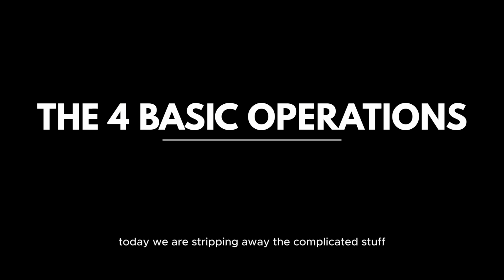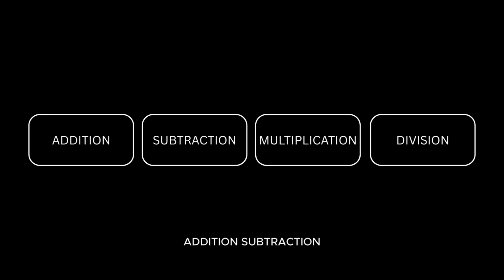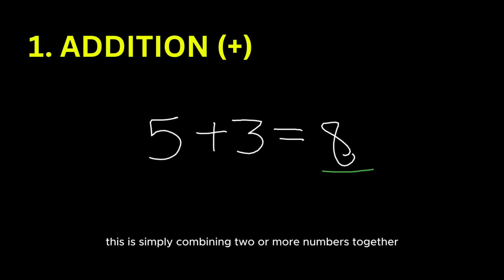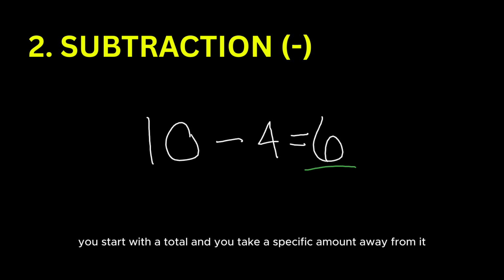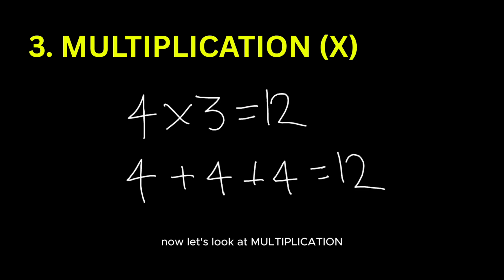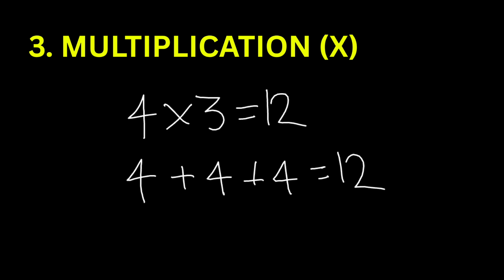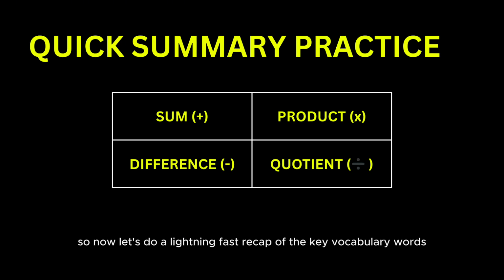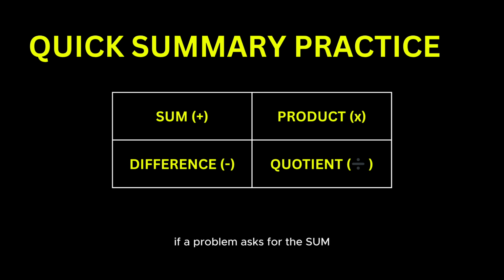The Four Basic Operations Explained